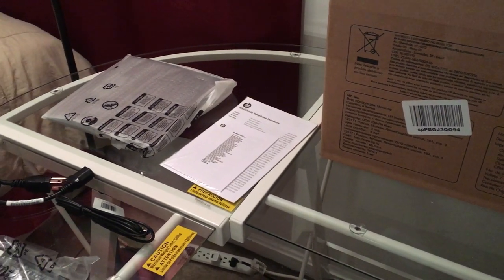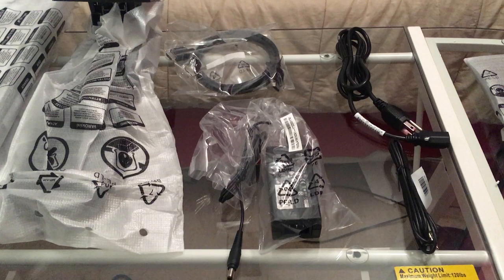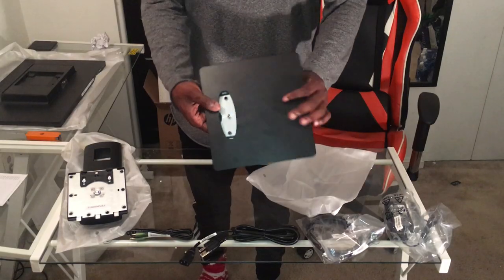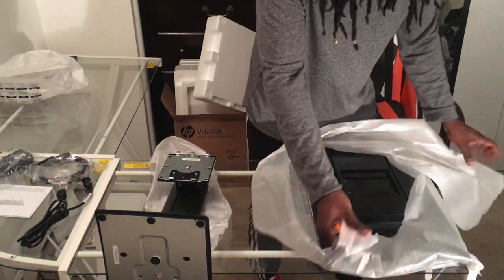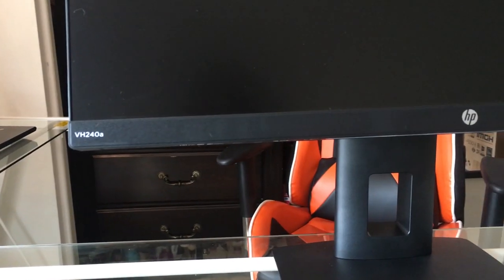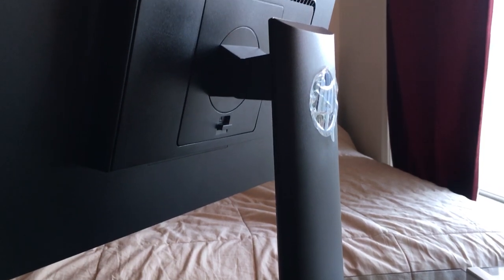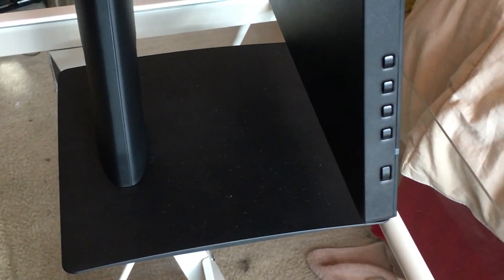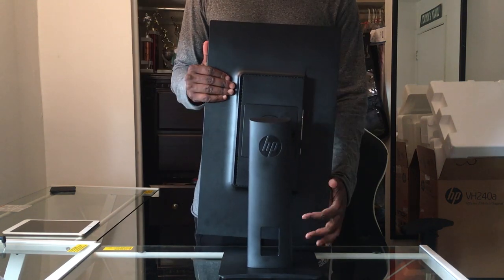HP VH240a Monitor - UNBOXING!!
New HP VH240a Monitor has IPS, 1080p FHD and a 23.8 in Display.
60Hz refresh rate and a 5ms response time.

This monitor provides an ultra-wide viewing experience and it is great for a multi monitor setup due to its micro edges!

Any of Your Tech Related Post On Social Media Hastag ~